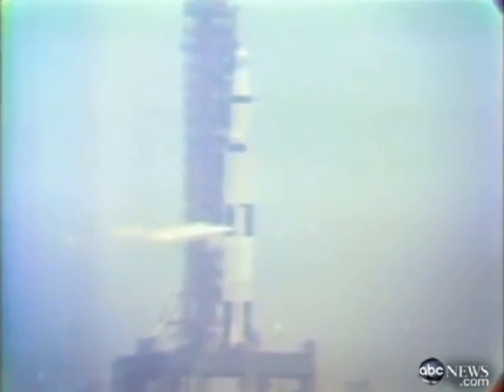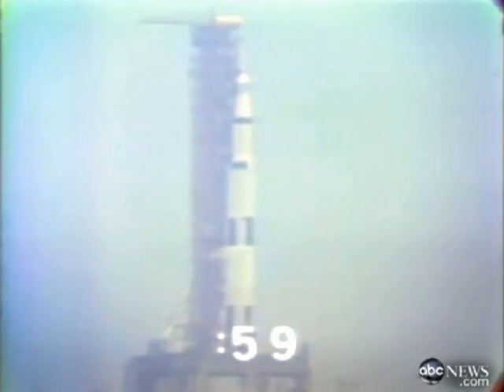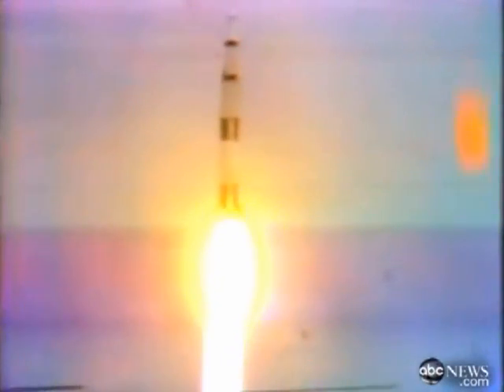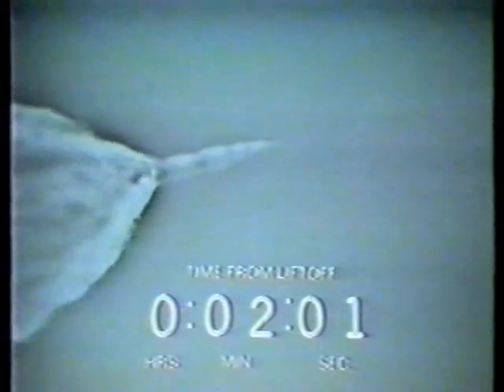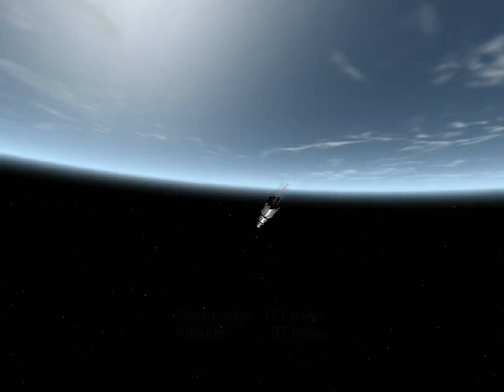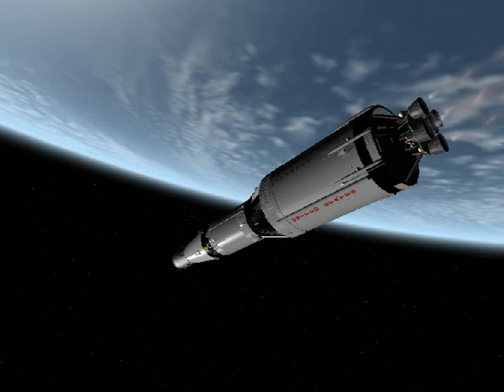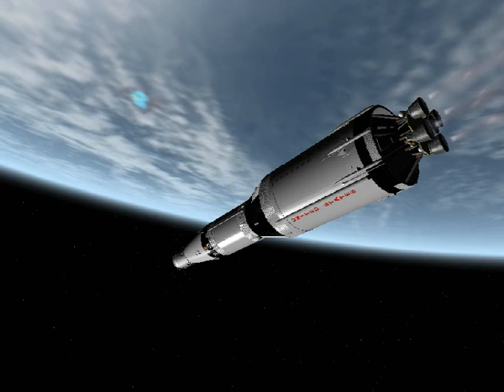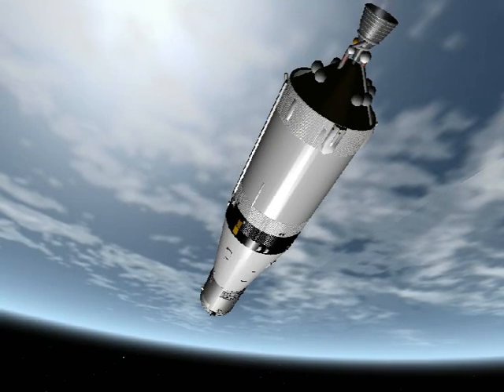Apollo 10 Launch - Capcom/Spacecraft Loop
Apollo 10 Launch includes the initial count and tower clear with PAO commentary and then is the Capcom-Spacecraft communication loop only. There is no PAO. People have asked for captions so I have included altitudes and downrange data as it was read at the time (approx). Video is synched approximately to the audio and Orbiter Spaceflight Simulater is utalised to show post S1C burnout sequences (somewhat similar to USA network coverage of the event!!). The coverage ends just after S1VB ignition.